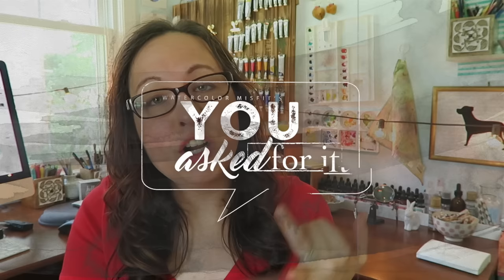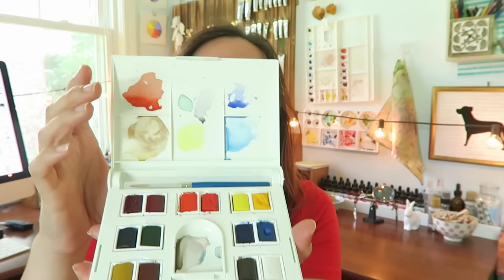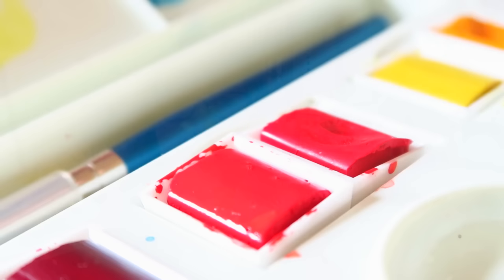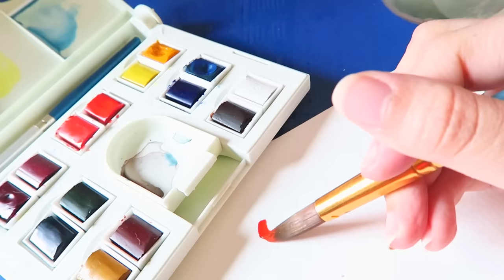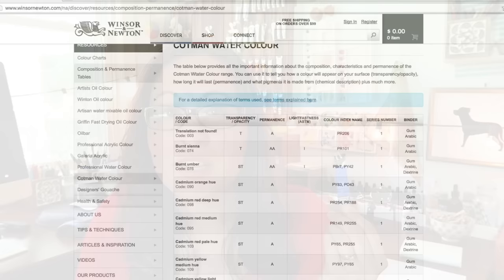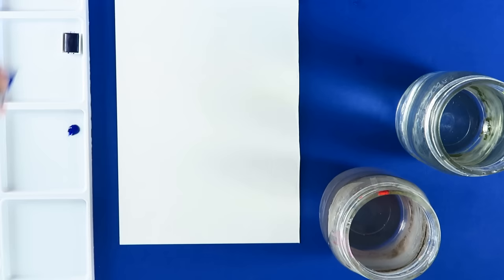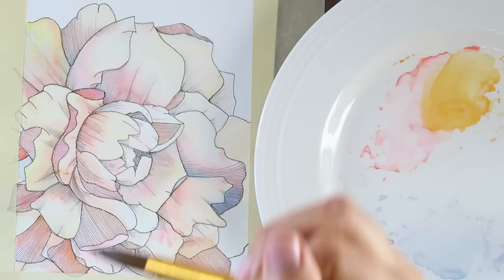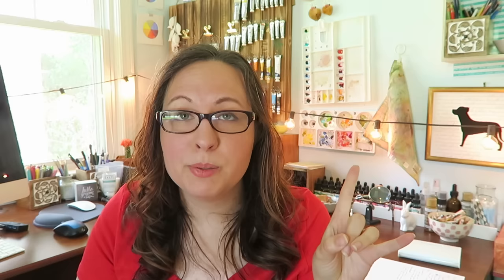Advantages and Disadvantages of Winsor and Newton Paints?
Ever wondered what the difference was between the Winsor and Newton pan paints, tube paints, Cotman series vs. Professional series, etc.  Well in this in-depth video I cover all of this as well as the pros and cons for each set.  Enjoy!

My Favorite Art Supplies List:
If you are watching my videos chances are I’m using one of these supplies below.

PAINTS:

Cadmium Red, Scarlet Red, Opera Rose, Quinacridone Magenta, Permanent Rose, Permanent Carmine, Cadmium Orange, Yellow Ochre, Cadmium Yellow, Windsor Yellow, Burnt Sienna, Burnt Umber,Payne’s Gray
Winsor Violet, Ultramarine, Cobalt Blue, Cerulean, Winsor Blue, French Ultramarine, Cobalt Turquoise, Viridian Hue, Permanent Sap Green

  PH MARTIN'S WATERCOLOR CONCENTRATES
  (look like eye droppers in glass bottles and paint like ink)
      I own set A and set C

  ANGORA WATERCOLOR PAN SET 36 COLORS:
 (My cheap watercolor pan set of beginners watercolors)

  GOLD PAINT:
 Metallic Gold Paint from ArtDeco

INKS:
 Gold/Sepia Ink:
PH Martin’s Iridescent Calligraphy Colors (waterproof)-Copper Plate Gold

 Black Inks:
PH Martin’s Black Star Waterproof Indian Ink
Higgins Waterproof Indian Ink

 Ink Pens:
Sakura Pigma Micron Pen Archival Black Ink-sizes 005, 01, 02 & 03

PAPER:

  Arches Hot Press Paper (Has a smooth texture)
 weight: 140 lb size: (usually cut from a 9 by 12in pad)

  Arches Cold Press Paper (Has a bumpy texture)

BRUSHES:
Windsor & Newton 00 Liner Brush
Winsor & Newton 000 Liner Brush
An assortment of cheap round brushes from my local art store
And two cheap mop brushes from my local art store

Thanks again everyone for making this channel great!
Love ya much Carrie

Want to leave a question for me to answer for next week’s make sure to use the AskaMISFIT 😃